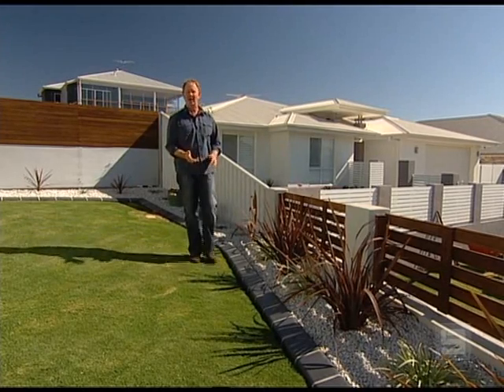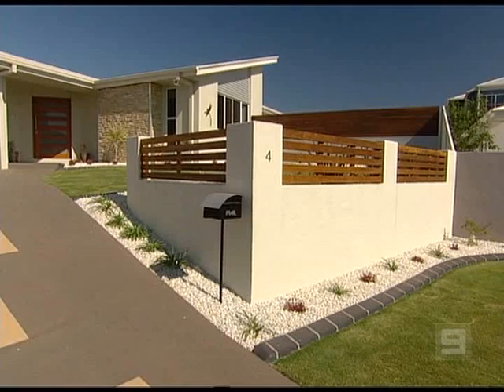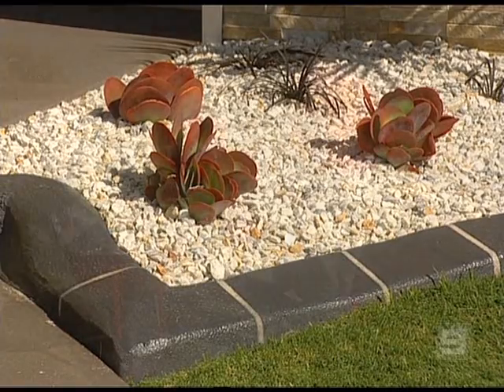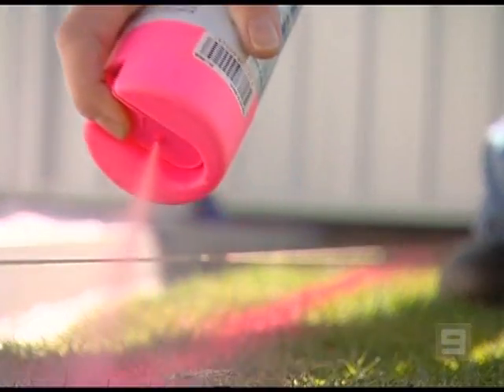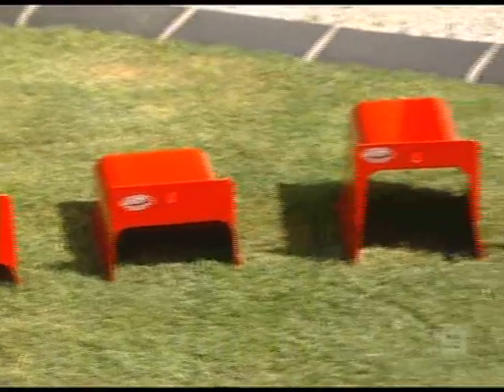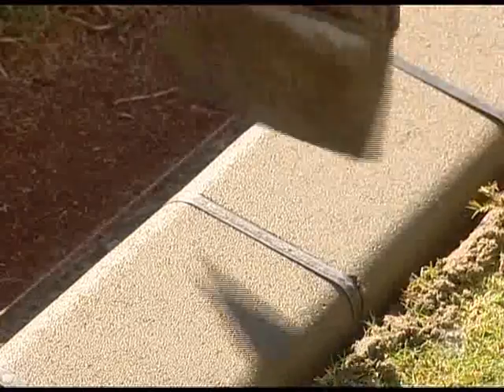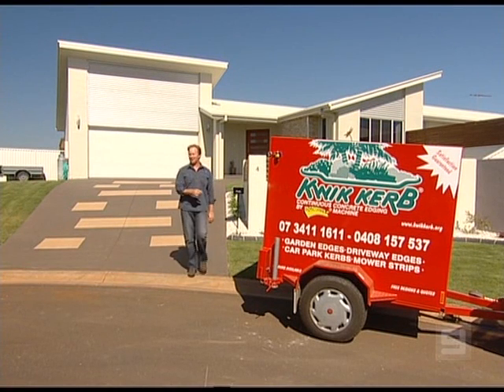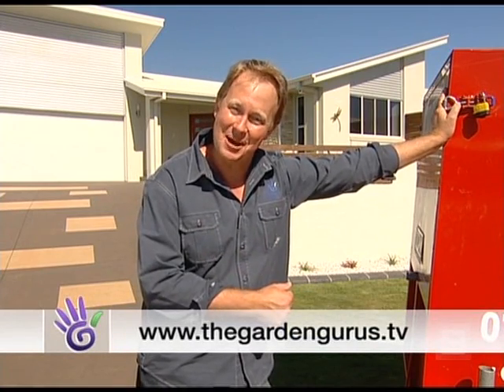Kwik Kerb Garden Gurus Feature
This is a segment from the Australian 'Garden Gurus' television show. It features Kwik Kerb concrete edging and the Kwik Kerb proven system.